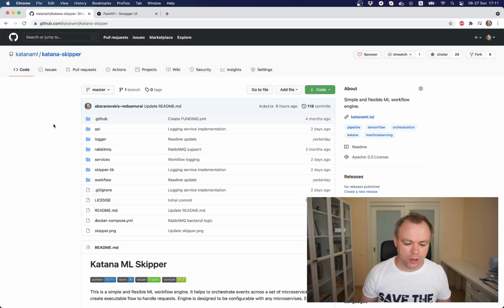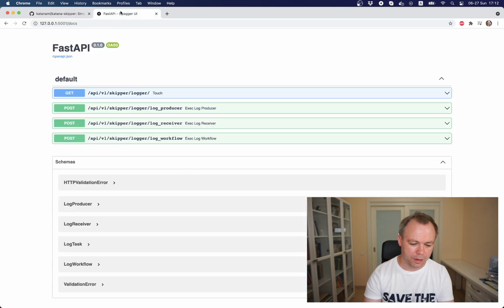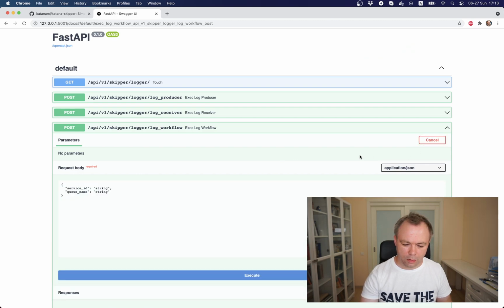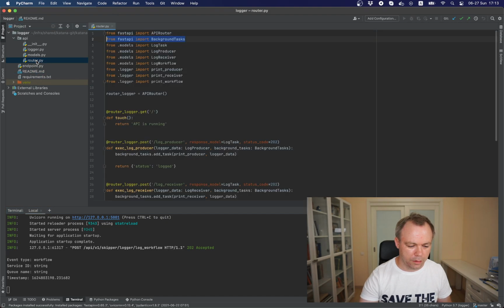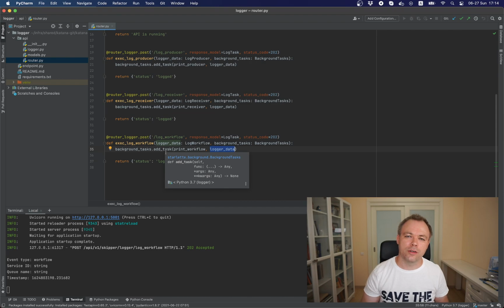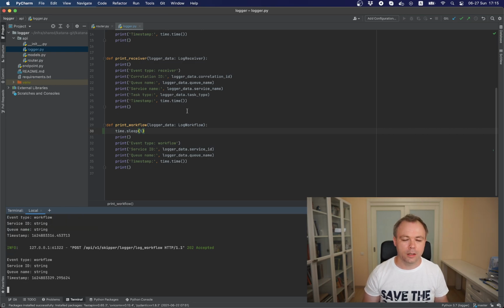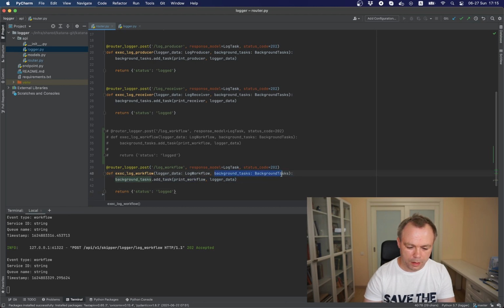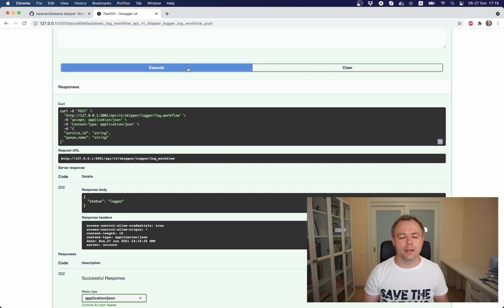FastAPI Background Tasks for Non-Blocking Endpoints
With FastAPI it is super easy to implement a non-blocking endpoint. This is useful when the endpoint calls logic, which should be executed asynchronously and you don't need to wait for the result, but want to return a response immediately. For example - a service that does logging. We don't want to wait until the log will be written but return the response instantly.

0:00 Introduction
2:04 Katana ML Skipper
3:11 API demo
7:53 Summary